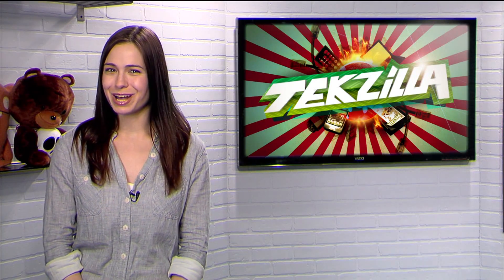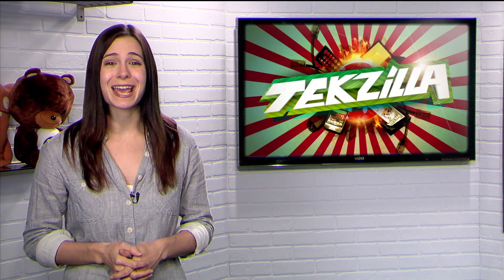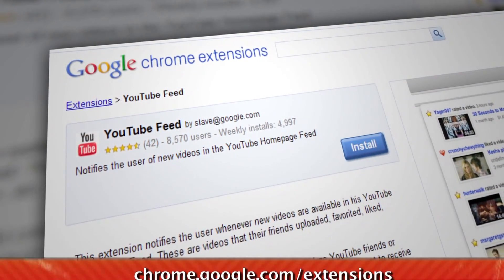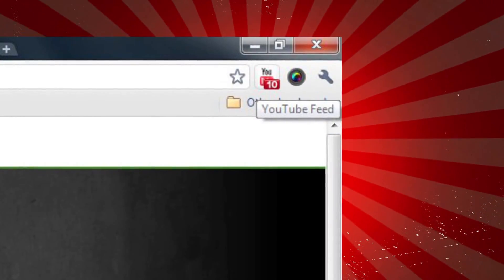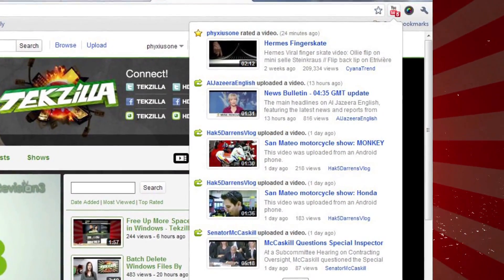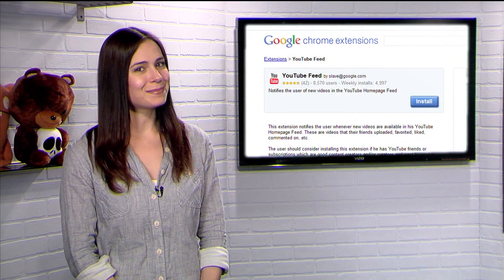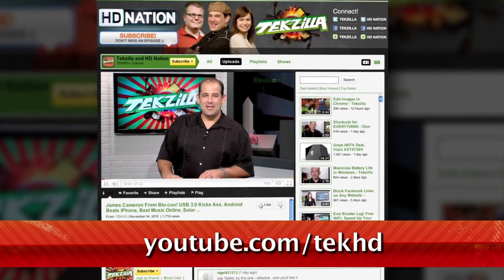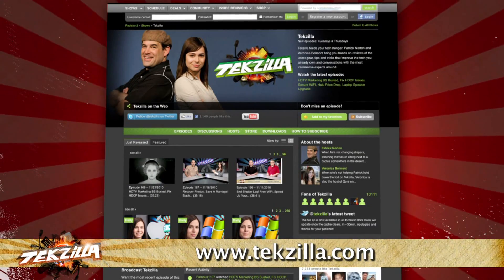YouTube Chrome Extension with Veronica Belmont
- Veronica Belmont from Tekzilla has graced us with her presence this week to tell all of you about a very cool Chrome extension. Adding the YouTube Feed to Chrome will give you easy access to everything that's happening on YouTube. You'll be able to see what your friends have uploaded and watched recently as well as what they've "liked" and commented on.